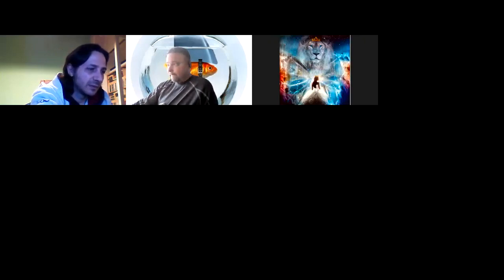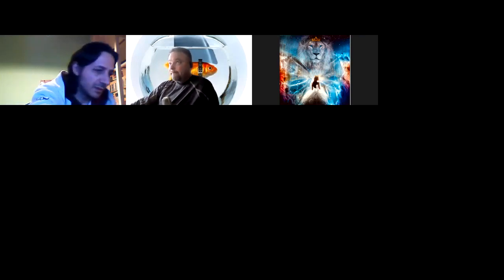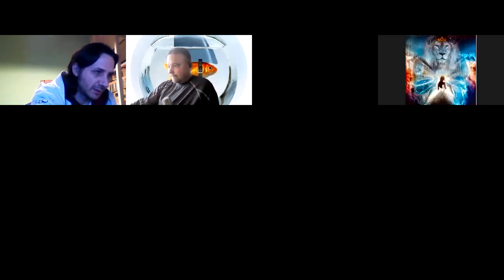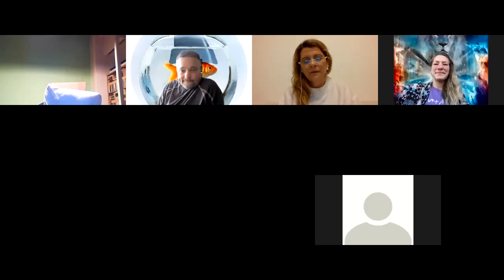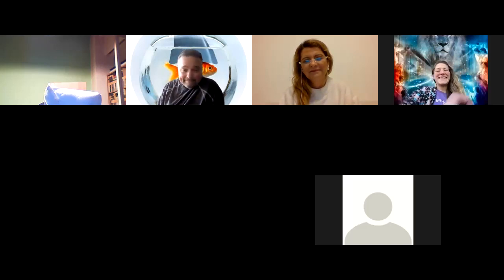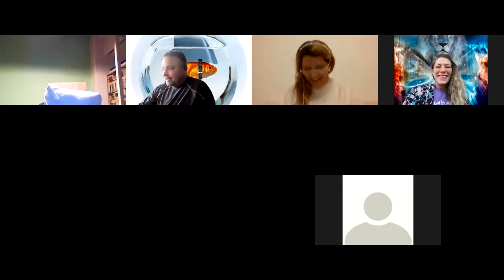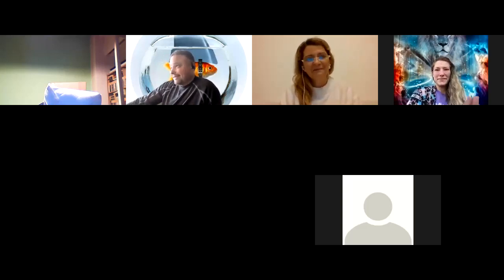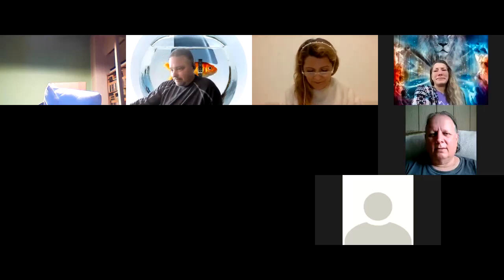Baptism Extra 2